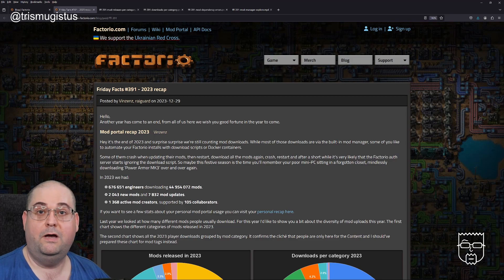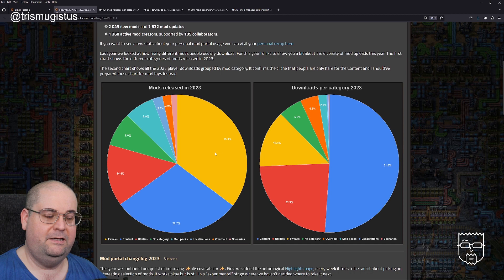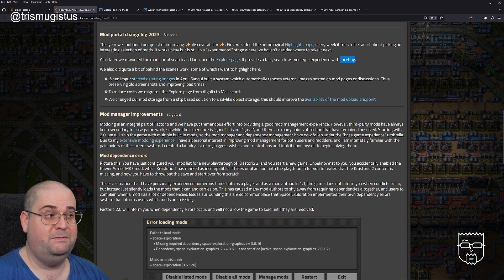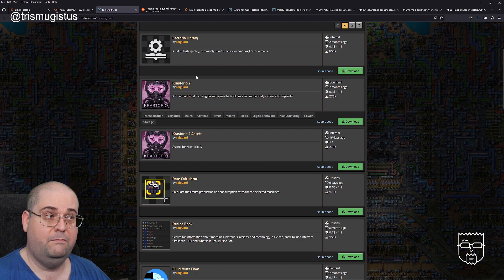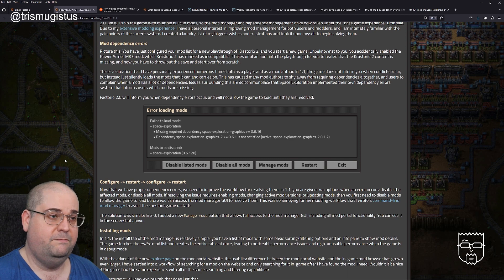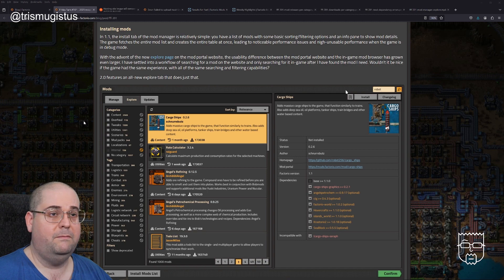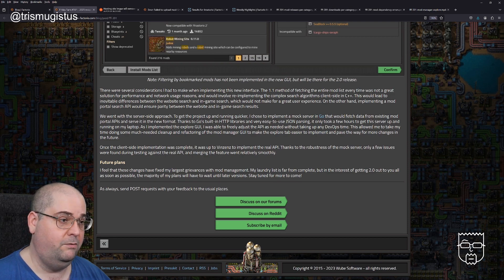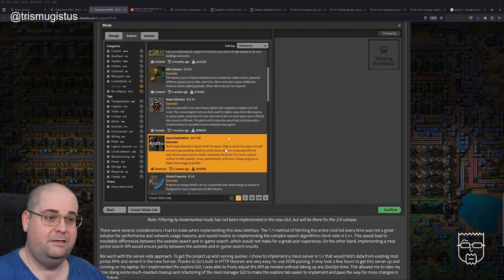Mod Portal Improvements | Factorio Friday Facts (FFF) #391 | Analysis & Speculation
This week we get a round-up of some mod related stats, some information on improvements to mods and then I go on a bit of wild speculation about the buildings glimpsed at the end of the last FFF.

This video contains a runthrough and discussion of Factorio Friday Facts (FFF) #391: 2023 Recap.

Sections

00:00 Welcome & Hello
00:08 Friday Facts 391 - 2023 Recap
00:19 Mod Portal Recap 2023
04:29 Mod Portal Changelof 2023
07:30 Mod Manager Improvements
10:27 Mod Dependency Errors
12:42 Configure - Restart loop
14:03 Installing Mods
18:28 Future Plans
19:41 Speculation - Mod Management
22:48 Speculation - New Buildings
29:36 Speculation - Building Alignments
34:27 Outro

In the beginning you will find yourself chopping trees, mining ores and crafting mechanical arms and transport belts by hand, but in short time you can become an industrial powerhouse, with huge solar fields, oil refining and cracking, manufacture and deployment of construction and logistic robots, all for your resource needs. However this heavy exploitation of the planet's resources does not sit nicely with the locals, so you will have to be prepared to defend yourself and your machine empire.

Credits

System Specs

CPU: Intel Core i7-7700K CPU @ 4.2 GHz
RAM: 32Gb (4 x 8) of Crucial DDR4 @ 2400MHz
HDD1 (OS): Crucial CT525 MX300 M.2 SSD
HDD2 (Games): Crucial CT1000P1SSD8 M.2 SSD
GFX card: NVIDIA GeForce RTX 2080Ti

OS: Windows 10 64 bit
Keyboard: Corsair K55 RGB PRO XT Gaming
Mouse: Logitech MX Vertical
Monitor: AOC U2879GVF (4K 28")
Microphone: Blue Snowball iCE

Me